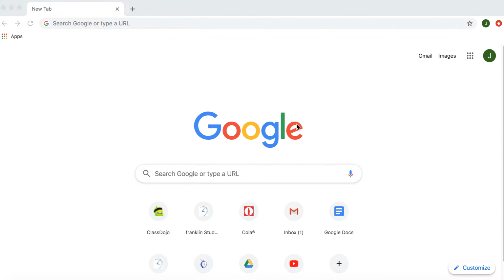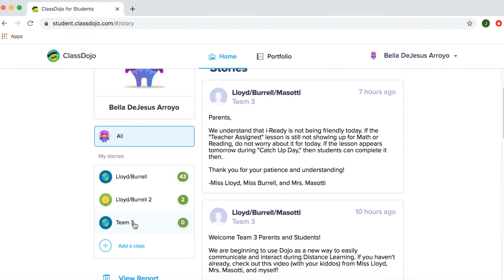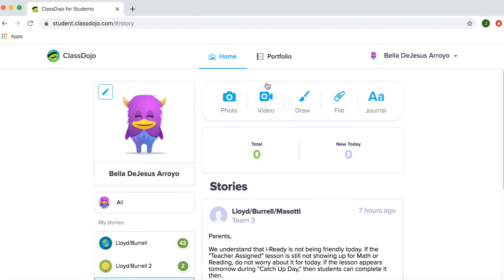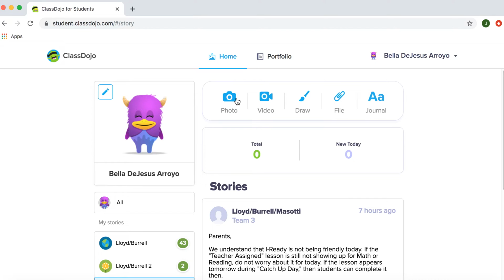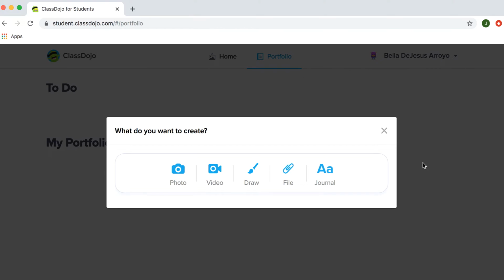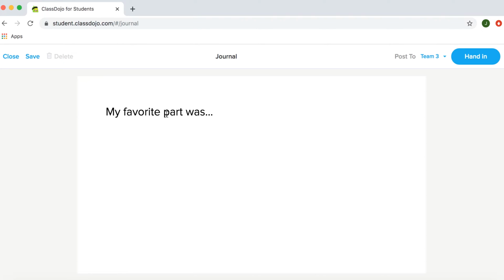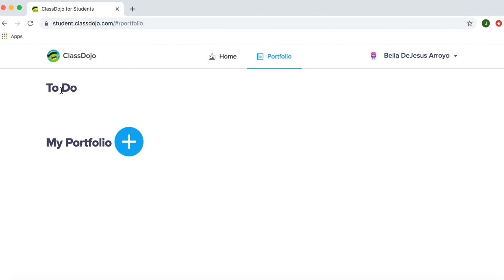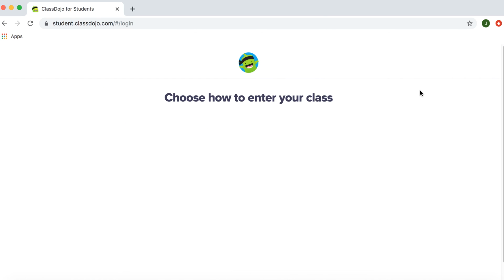ClassDojo Portfolio Introduction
This is a video explaining how to access/use your child's portfolio and ClassDojo page, where they can submit assignments in a variety of ways and see our Class Story. Please note, if an assignment requires you to take a photo, the easiest way to upload pictures directly from your cell phone is to open the ClassDojo app. The ClassDojo app will automatically bring up your cell phone camera and you can take a picture from there, saving yourself a few steps.